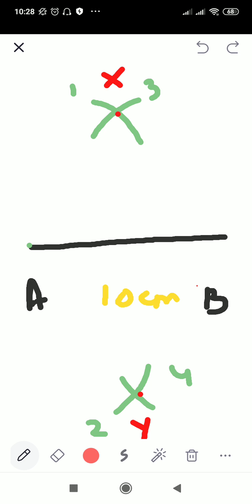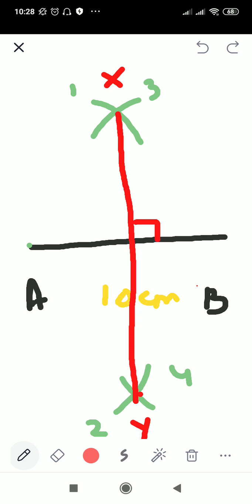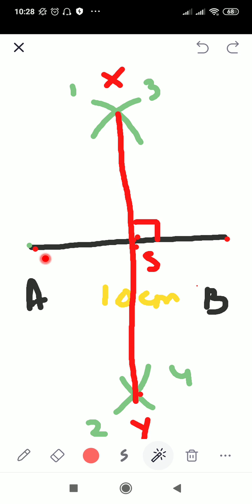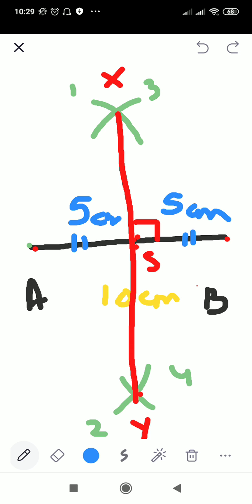Maths Class VI (19 June 2020)